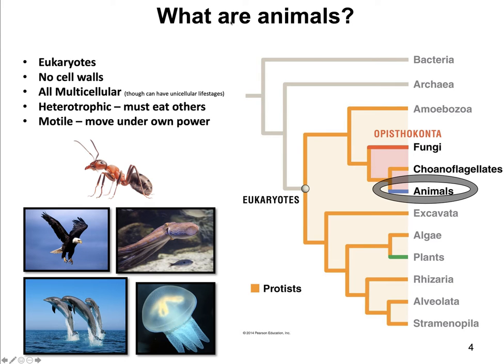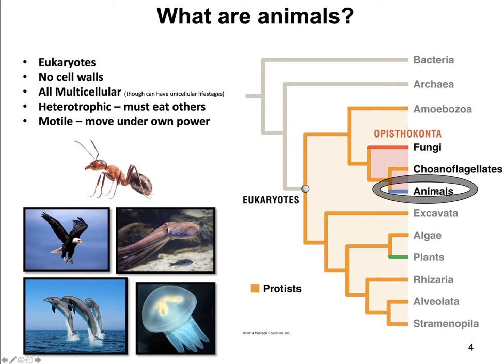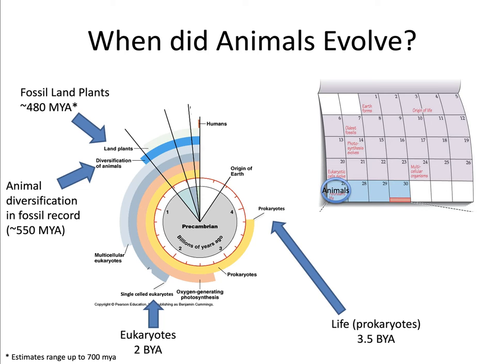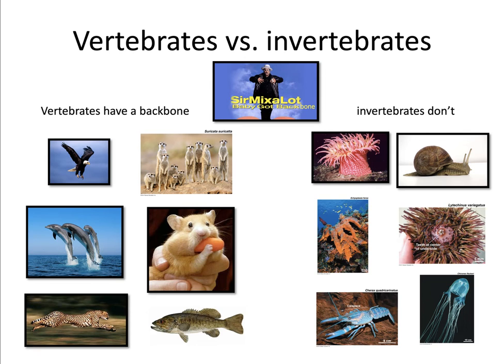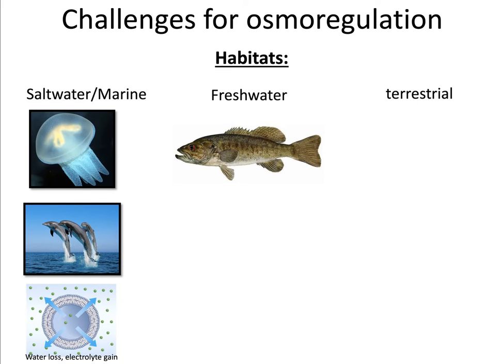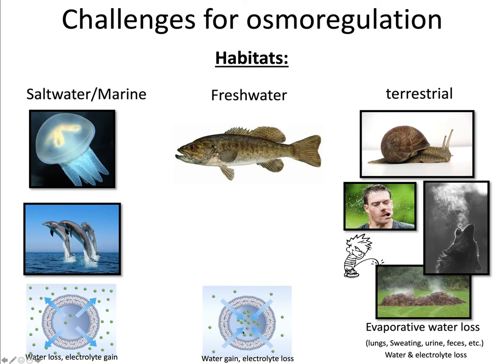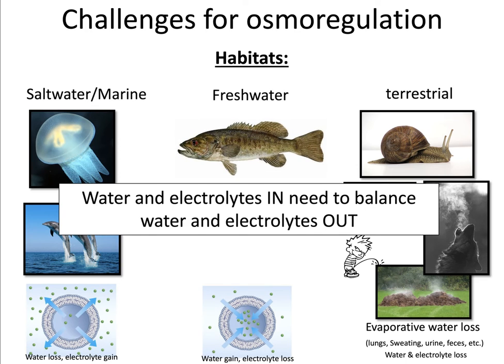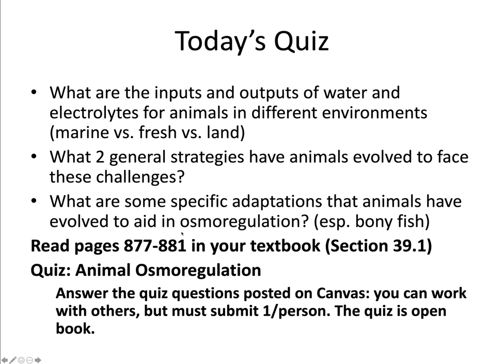Lecture 27 Intro to animal osmoregulation quiz